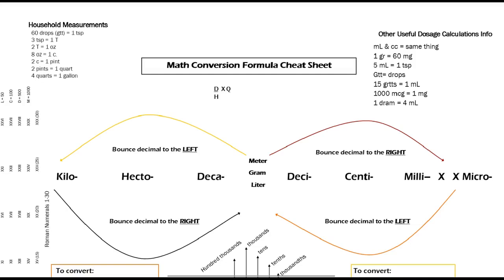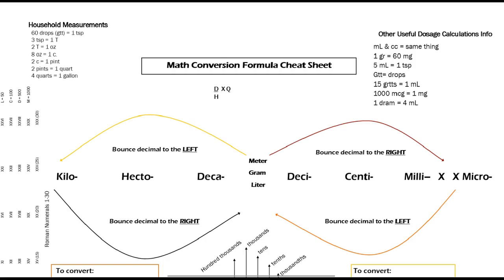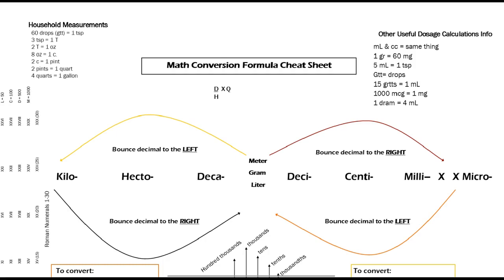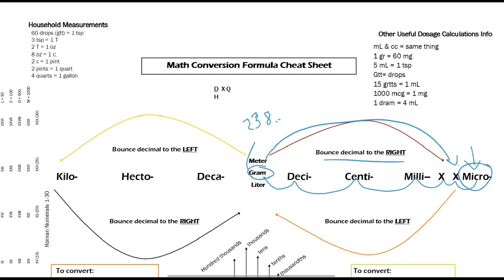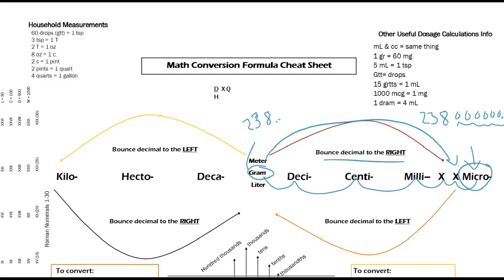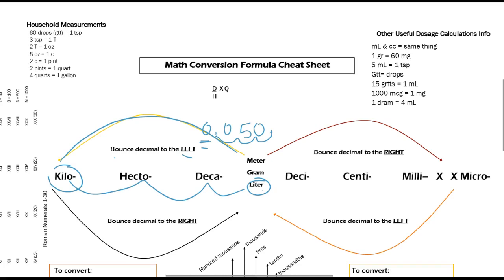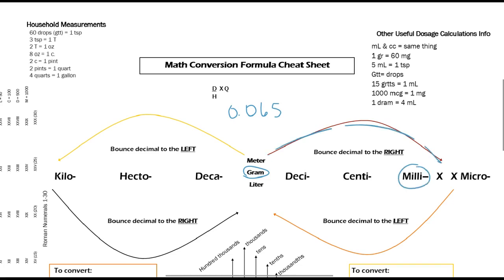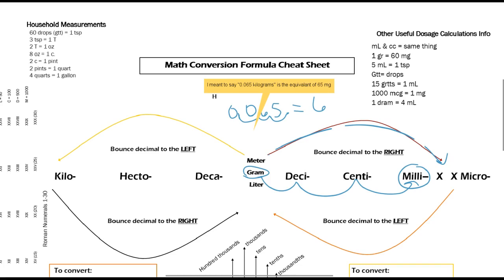Metric Conversions For Dosage Calculations Cheat Sheet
Dosage Calculations, Conversions